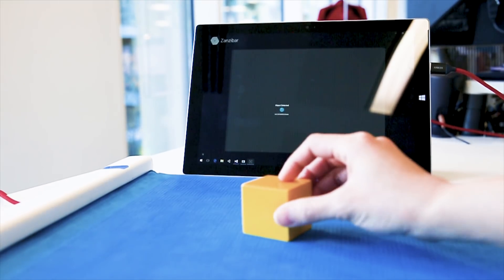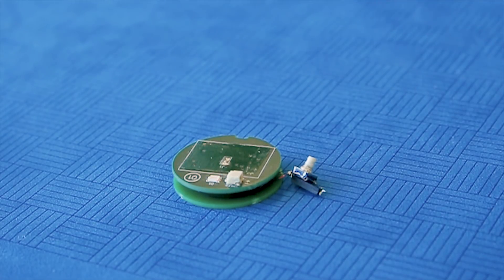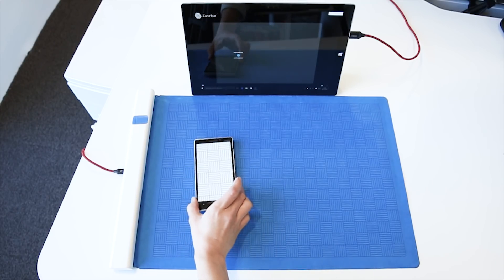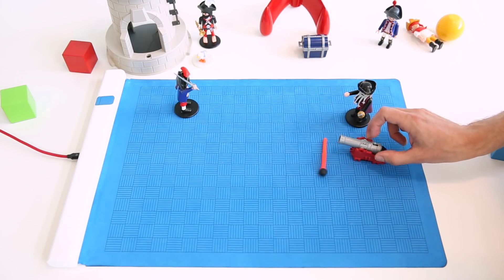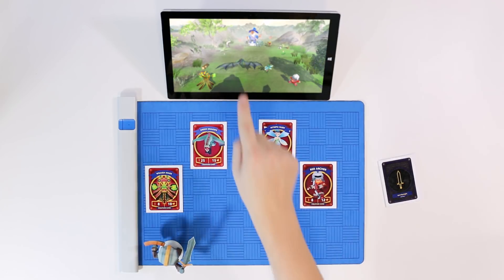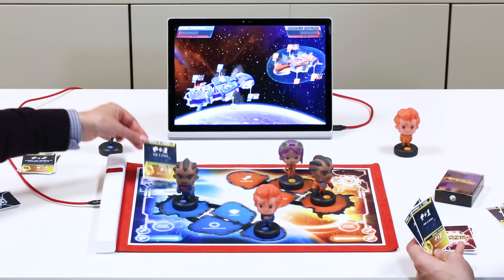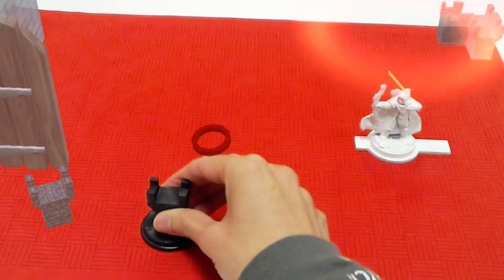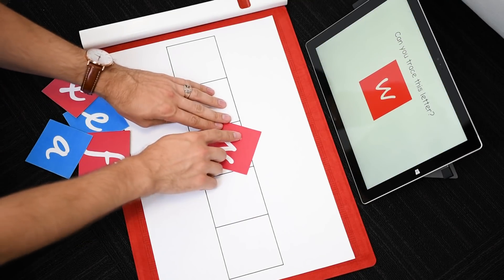Project Zanzibar: A Portable and Flexible Tangible Interaction Platform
Project Zanzibar, a completely new sensing platform in the form of a flexible, portable mat that has the ability to locate, sense and communicate with objects as well as sense a user’s touch. The Project Zanzibar mat combines capacitive sensing and Near Field Communication (NFC) in a novel way, enabling multitouch and hover gesture input to coexist with physical object manipulation and control. The Project Zanzibar research platform also introduces the power of portability in a tangible user interface because rather than provide its own display, it takes advantage of existing devices such as tablets. Roll it up, stow it and break it out at a picnic or on a train trip. Or in any room in the house that has a screen.